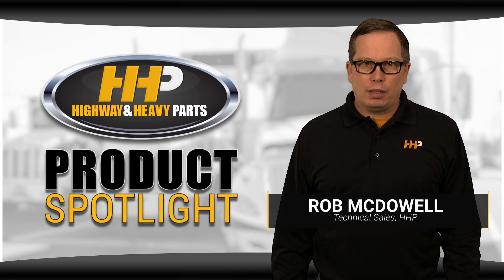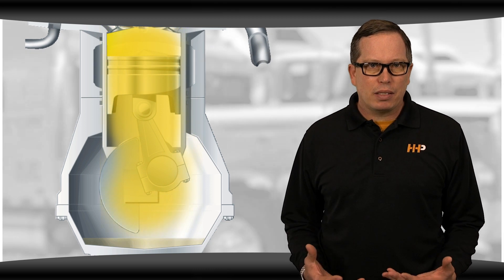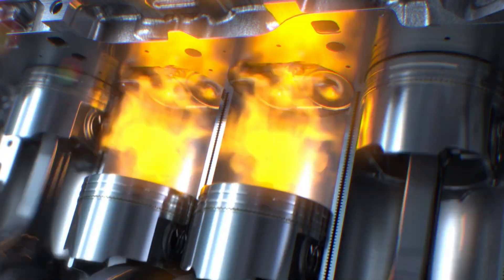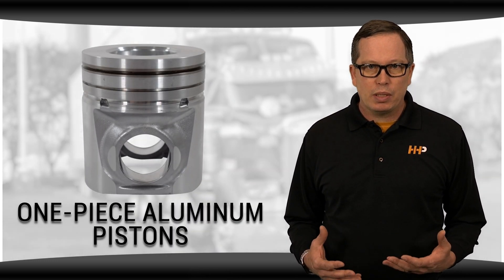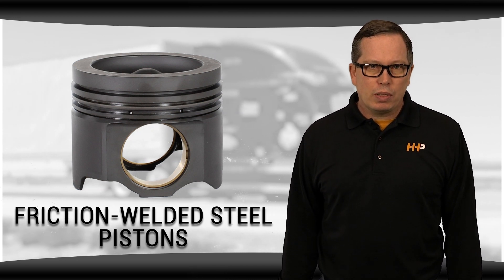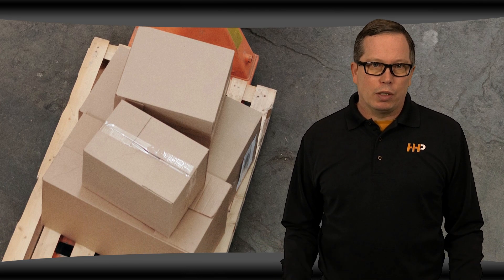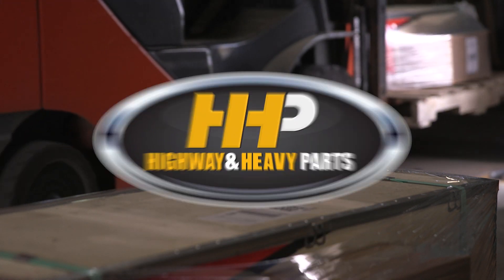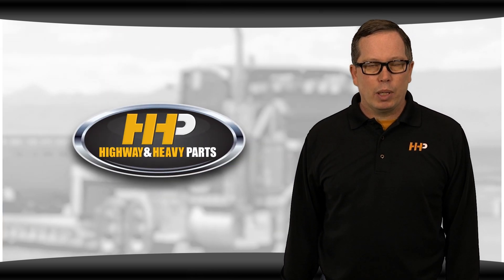Detroit Diesel DD15 Rebuild Kit Pistons. How They've Changed!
DD15 Overhaul Rebuild Kits: Choosing the Right Pistons for Your Engine

Overhauling your engine can be a big and costly task. Choosing the right rebuild kit for your DD15 is crucial to avoid wasting time and money. In this video, we discuss different piston types, their evolution, and how Highway and Heavy Parts can help you find the perfect kit to keep your engine running smoothly.

Step-by-Step Guide/Tutorial:
Identifying Symptoms: Learn about the signs indicating it's time for an engine overhaul, such as excessive blow-by, poor performance, and increased oil consumption.
Understanding Blow-By: Discover how blow-by affects your engine and the role of pistons and piston rings in maintaining engine efficiency.
Piston Evolution: Explore the changes in piston materials and designs over the years to meet the demands of modern engines.
Choosing the Right Kit: Get insights into selecting the correct rebuild kit for your DD15 based on your engine's manufacturing date.
Expert Assistance: Learn about the benefits of sourcing parts from Highway and Heavy Parts, including OEM-quality pistons and expert support.

What You Will Learn:
Symptoms indicating the need for an engine overhaul
The importance of piston rings and liners in maintaining engine performance
The evolution of piston materials from aluminum to friction-welded steel
How to choose the right overhaul kit for your DD15
The advantages of buying from Highway and Heavy Parts

Key Benefits:
Ensure your engine runs smoothly with OEM-quality parts
Save time and money by choosing the correct rebuild kit
Benefit from expert advice from ASE certified technicians
Access high-quality, durable parts quickly with fast shipping
Enjoy peace of mind with industry-leading warranties and customer support